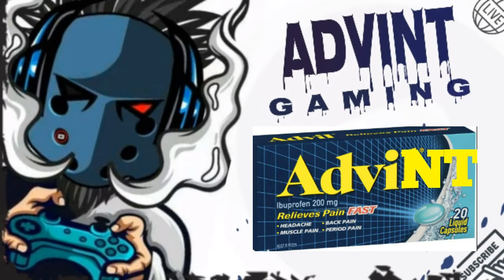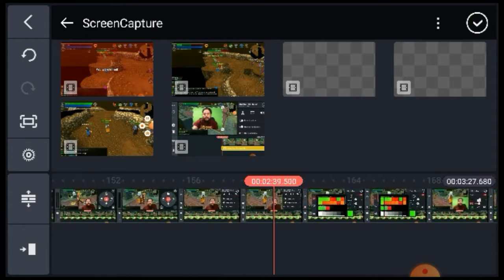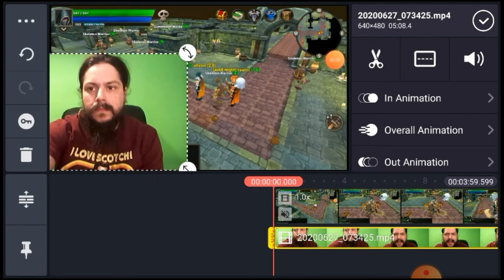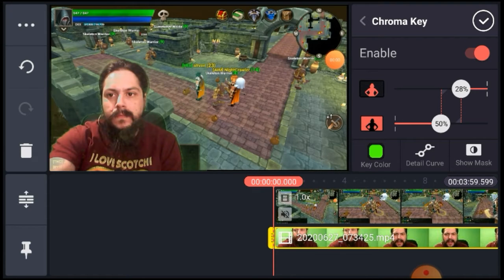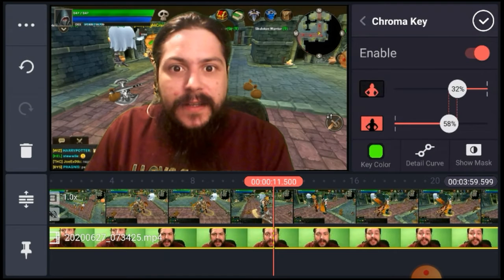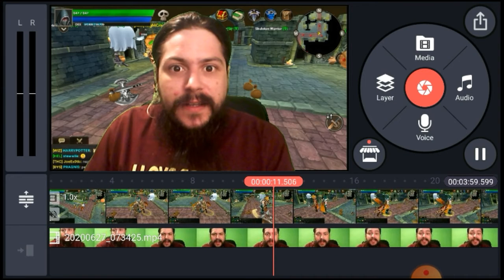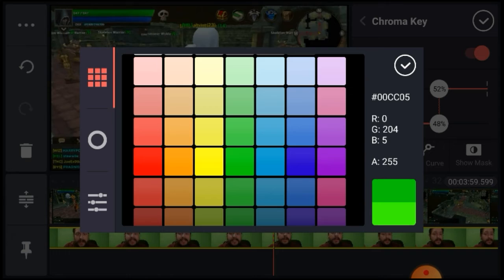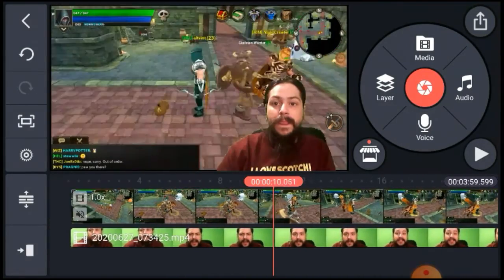Advint explains Chroma Key kinda... Sorta..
In this video I show how to layer your face cam footage over gameplay in the kinemaster editor app. It should work about the same in other editing apps as well. The Chroma Key can be tricky but with some work youl figure it out.